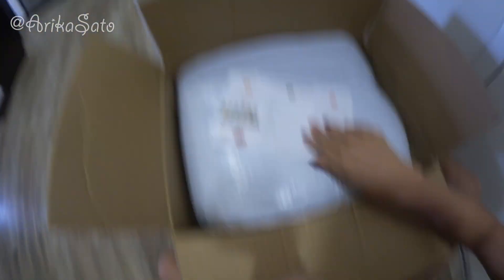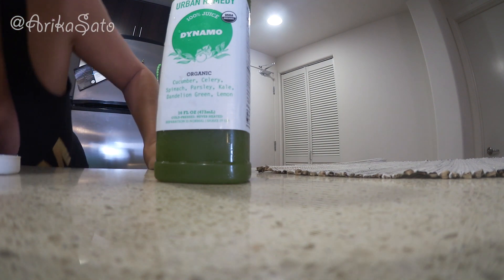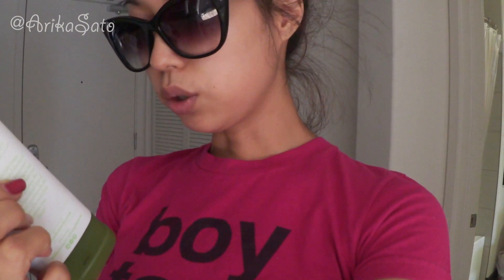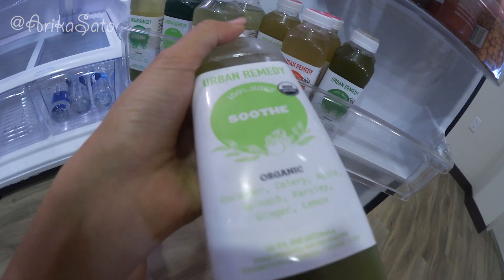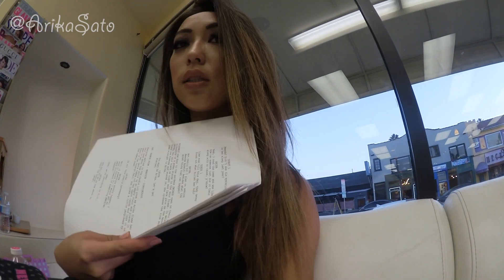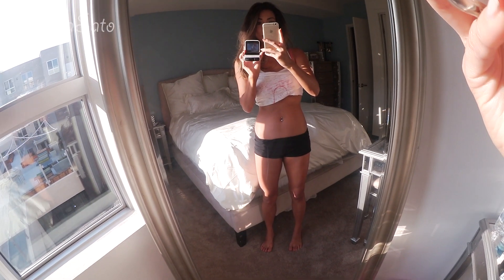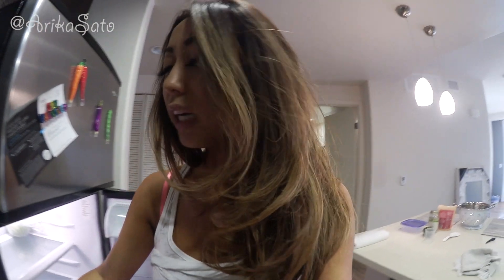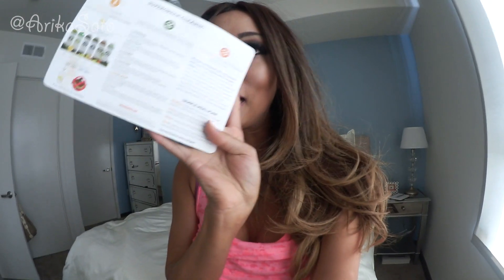How I lost weight for the wedding! ♡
I did the Super Green Cleanse!

Hi arikachus!

GETTING READY FOR HALLOWEEN and buying a bunch of stuff!! :) love you guys!

XOXO
Arika

I am actually wearing GUY TANG x BELLAMI EXTENSIONS! in 1c/#18
GET $5 off with my code: 'arika'

FAN MAIL send to:
Arika Sato